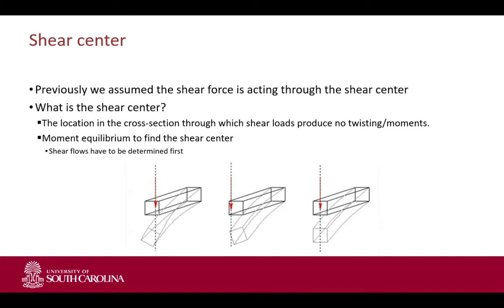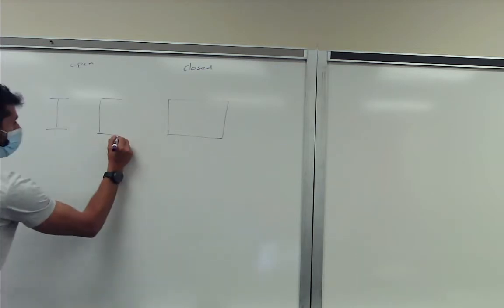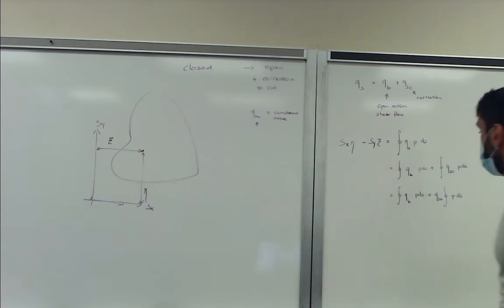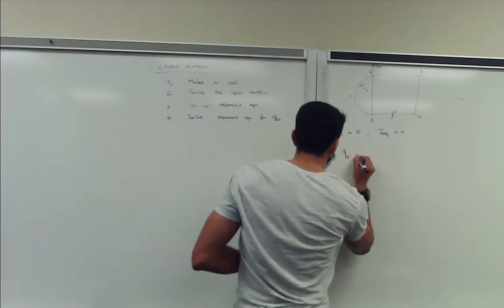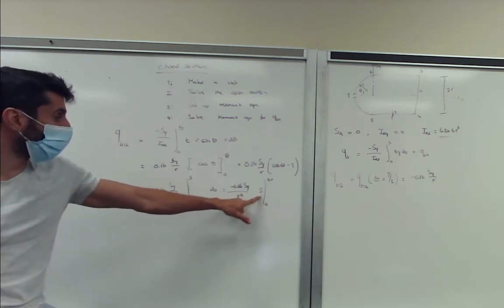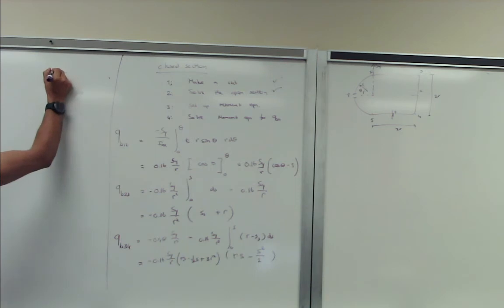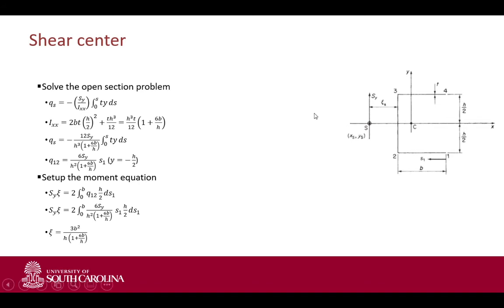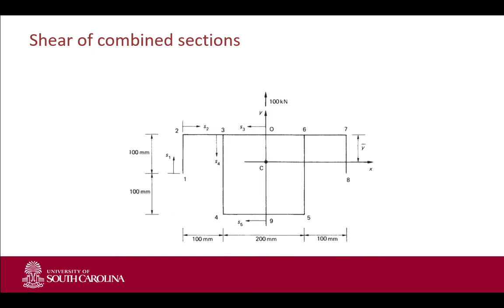15 - Shear pt.3